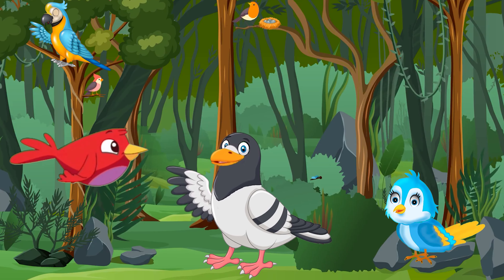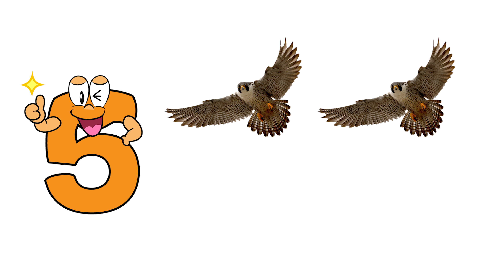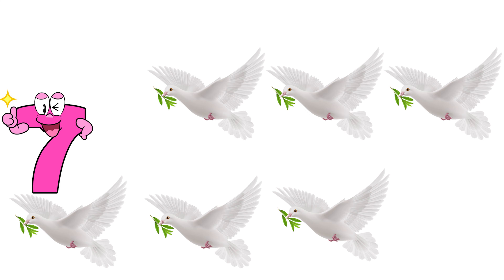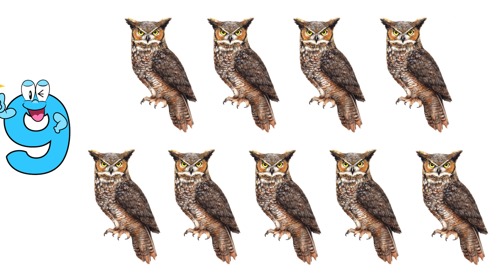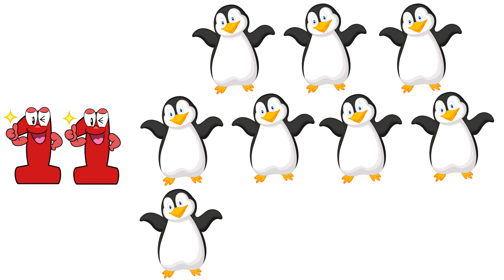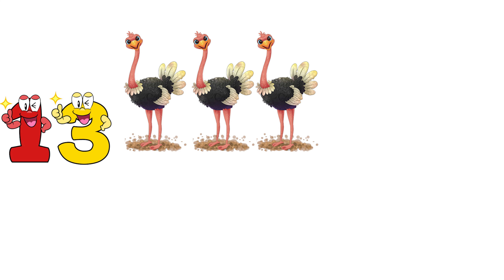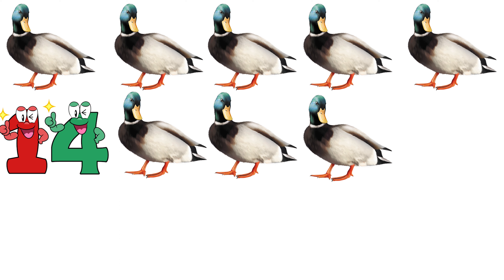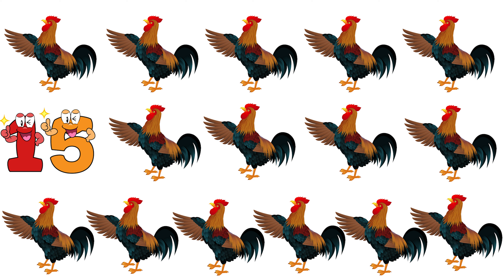Learn 1 to 15 Numbers & Birds Name | Learn Birds Names | 1234 Counting for Kids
Welcome to our colorful and exciting YouTube channel! Get ready for an educational adventure with our videos designed specifically for young learners. In our latest episode, we invite your children to embark on a journey of discovery, where they will learn the numbers 1 to 15 and Also Learn Birds Names .

Through captivating visuals and interactive content, we bring the joy of learning to life. Watch as your little ones eagerly count from 1 to 15, strengthening their numeracy skills along the way. They'll also be introduced to a variety of Birds , discovering their names and unique characteristics, fostering an appreciation for nature.

Our videos are carefully crafted to engage young minds, ensuring that learning becomes a joyful experience. Join us as we combine education and entertainment, providing a valuable resource for your children's intellectual development.